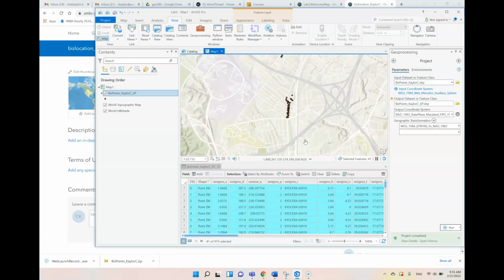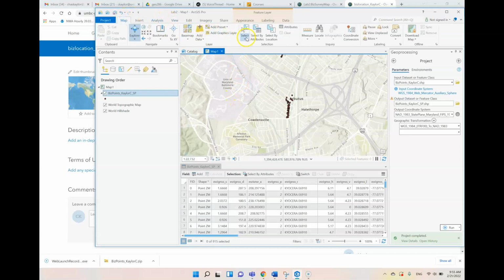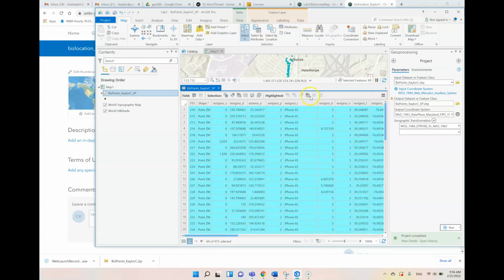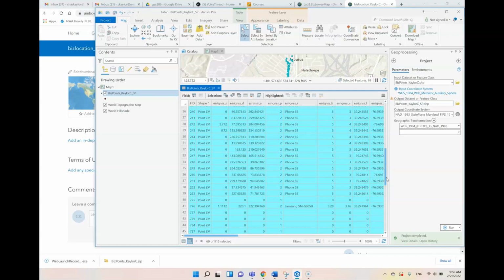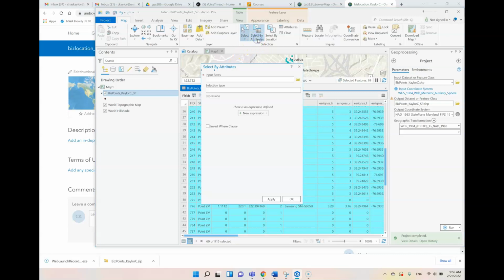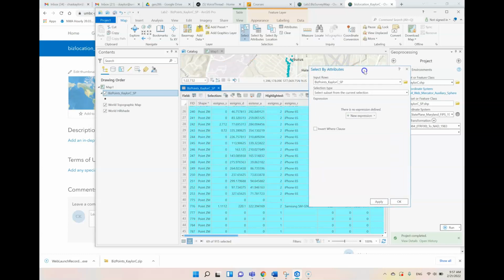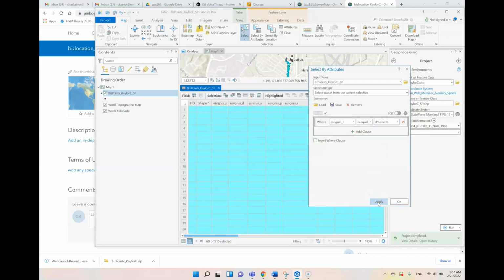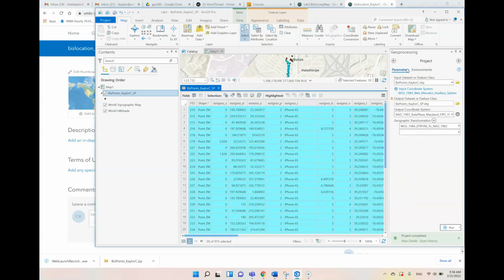GES286_Lab2_AGOL_to_SHP_pt2